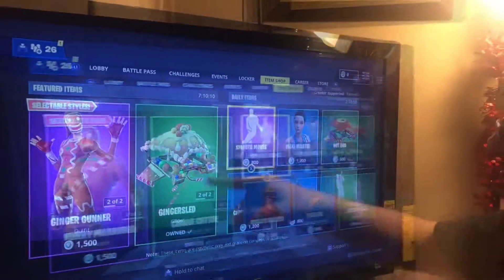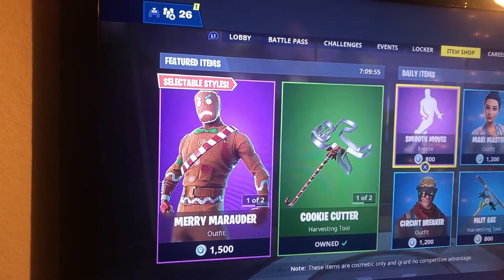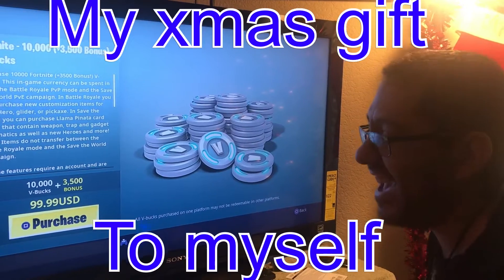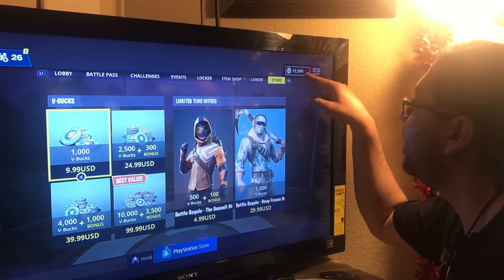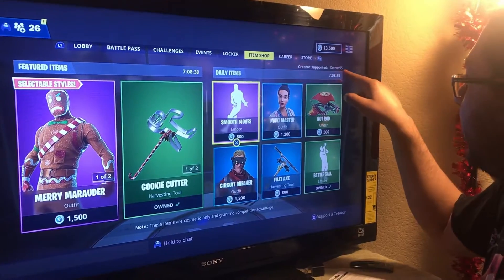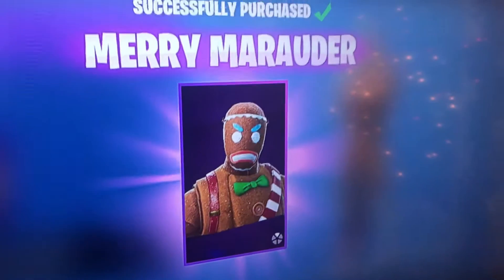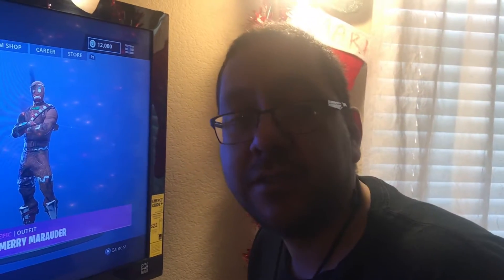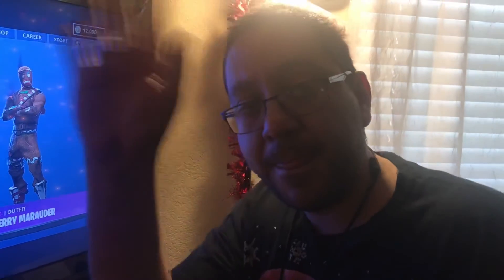Christmas gift to myself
Gift to myself fortnite vBucks
Filmed on iPhone 7plus

Xxrene95
Friend that I support great video streamer
Here is a link of one of her streams: